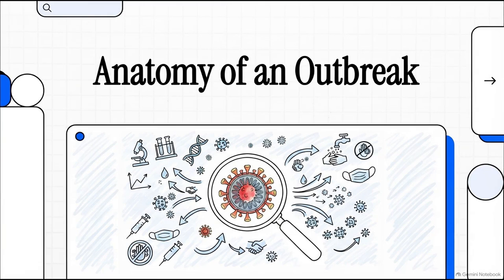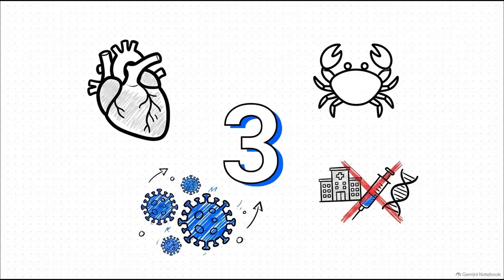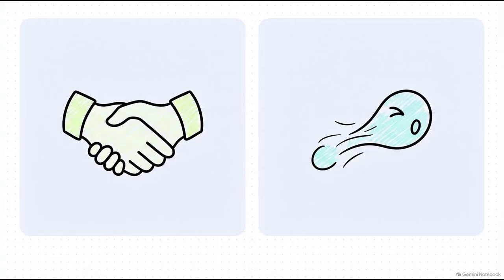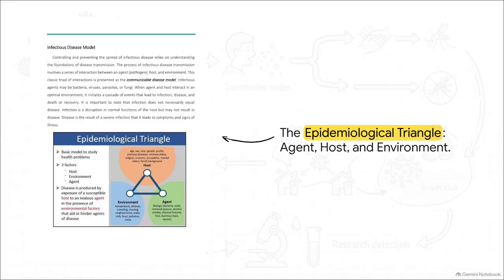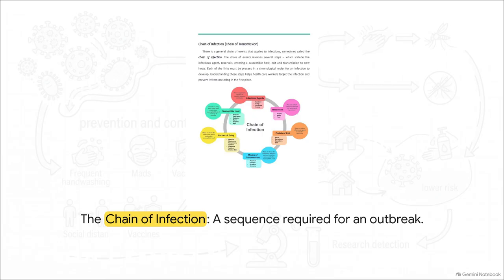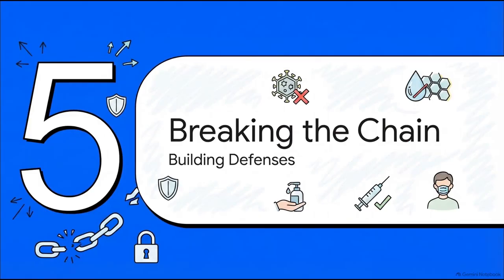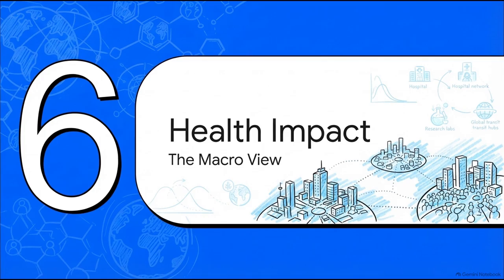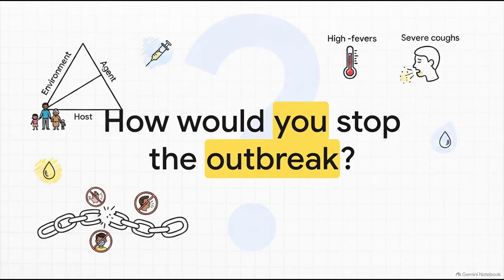Introduction to Infectious Diseases